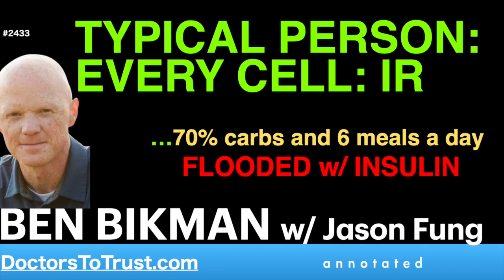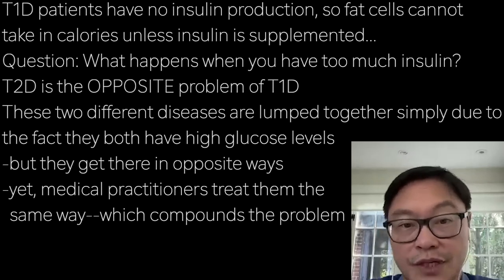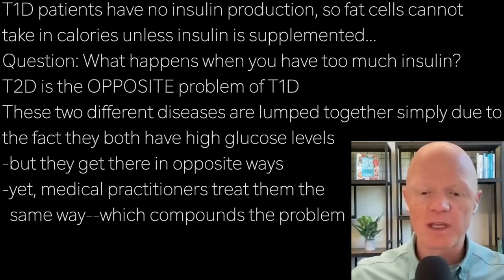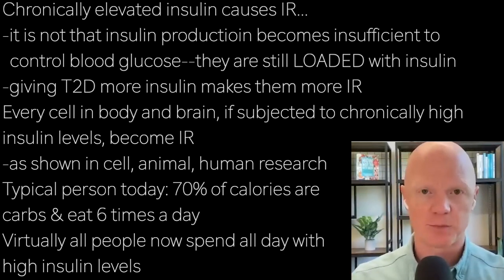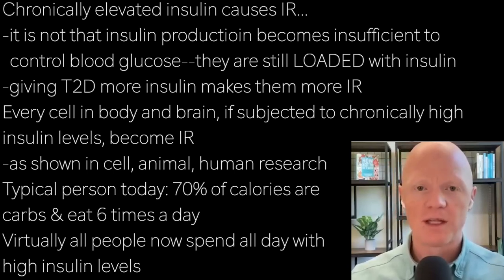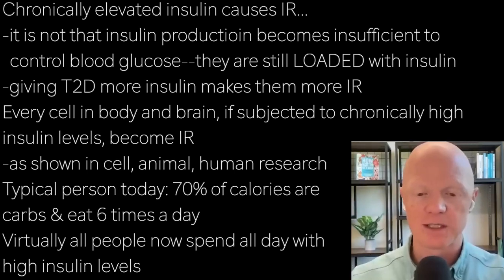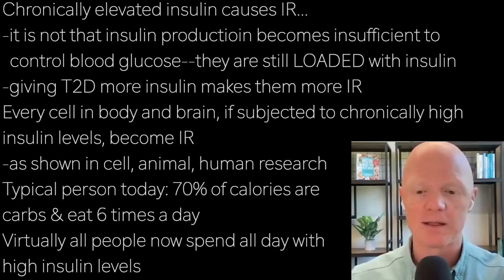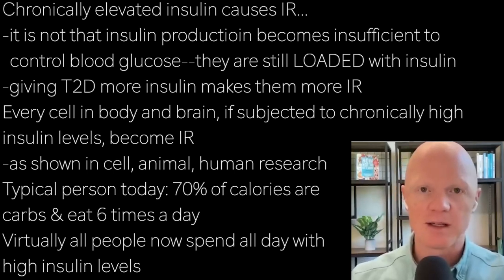BEN BIKMAN f3 | TYPICAL PERSON: EVERY CELL: IR …70% carbs and 6 meals a day FLOODED w/ INSULIN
presents episode 2433 | DR BEN BIKMAN w/Jason Fung

T1D patients have no insulin production, so fat cells cannot
take in calories unless insulin is supplemented…
Question: What happens when you have too much insulin?
T2D is the OPPOSITE problem of T1D
These two different diseases are lumped together simply due to
the fact they both have high glucose levels
-but they get there in opposite ways
-yet, medical practitioners treat them the
  same way--which compounds the problem

Chronically elevated insulin causes IR…
-it is not that insulin production becomes insufficient to
  control blood glucose--they are still LOADED with insulin
-giving T2D more insulin makes them more IR
Every cell in body and brain, if subjected to chronically high
insulin levels, become IR
-as shown in cell, animal, human research
Typical person today: 70% of calories are
carbs & eat 6 times a day
Virtually all people now spend all day with
high insulin levels

We so not use corruptible, epidemiological survey research as causal science.